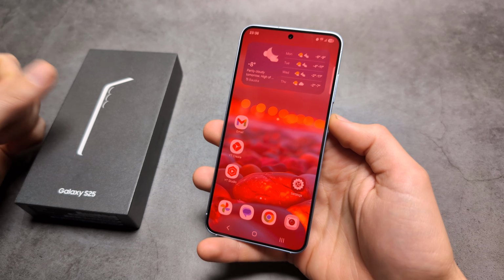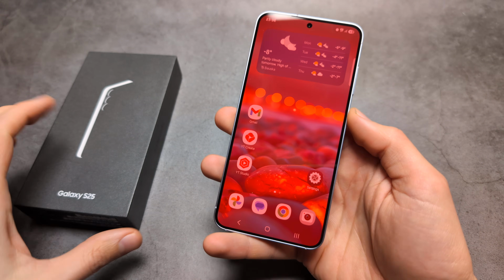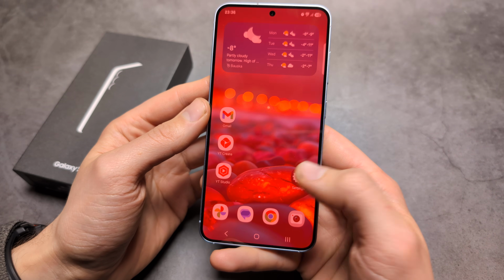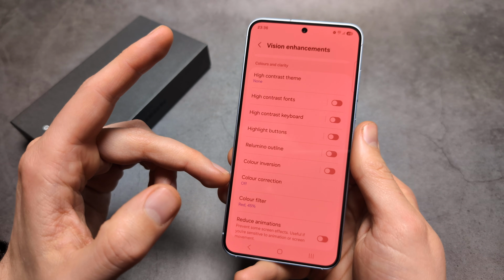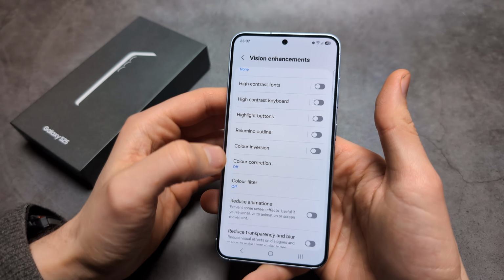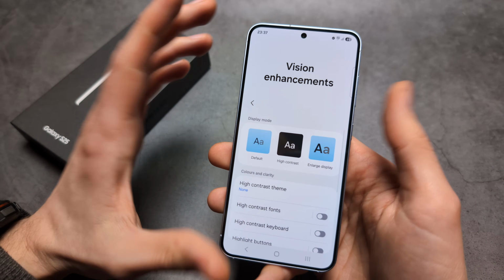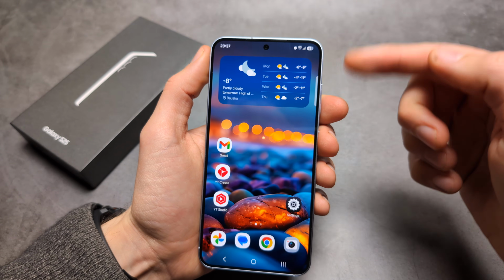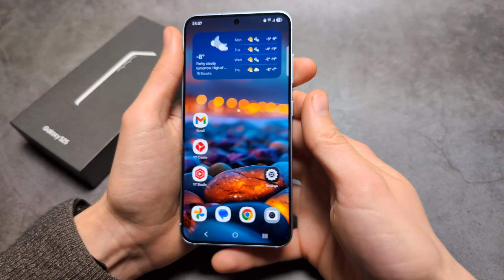Samsung S25 / S25 Ultra - Display has Red, Green, Yellow, Blue Tint? How to Fix Screen Color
Fix Display Colors on Samsung S25 / Samsung S25 Ultra